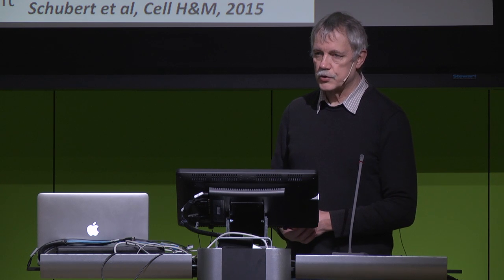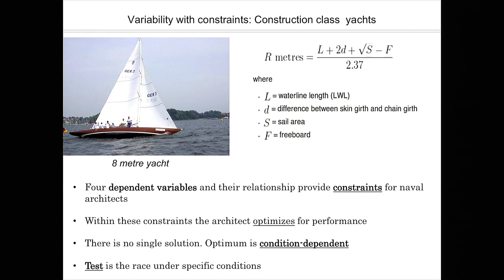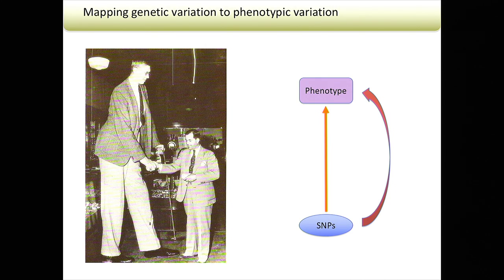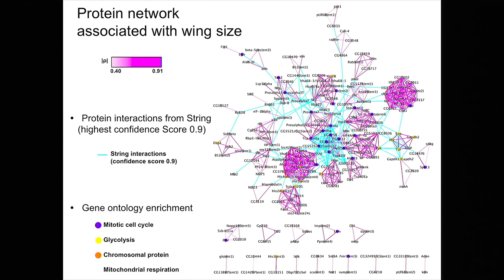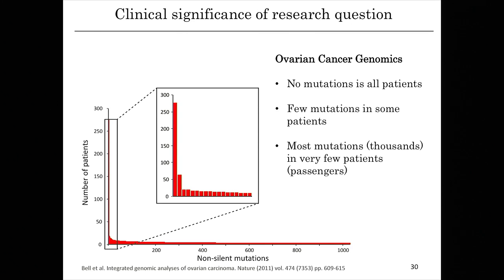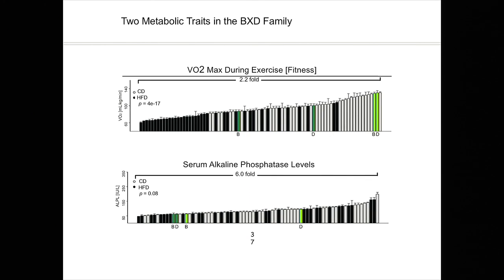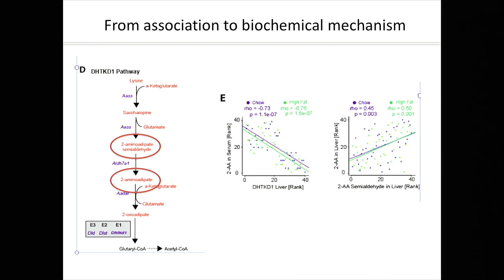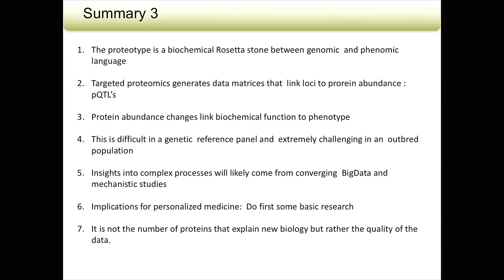Targeting proteomics at high throughput - Ruedi Aebersold - Targeted Proteomics Course - ETHZ 2016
Targeting proteomics at high throughput